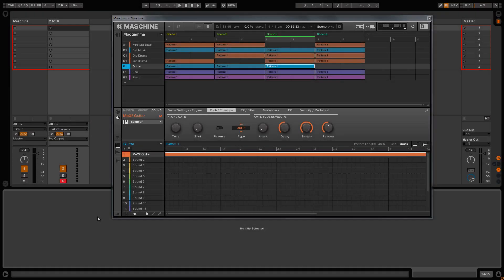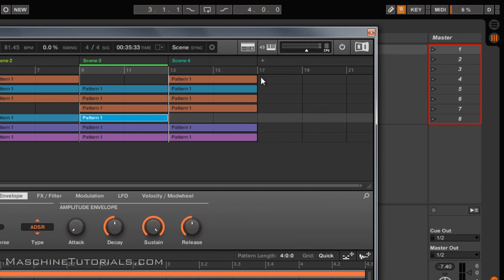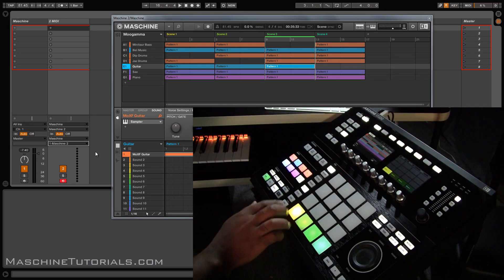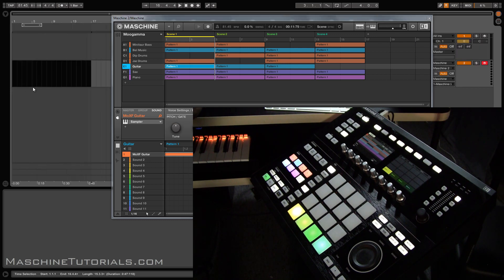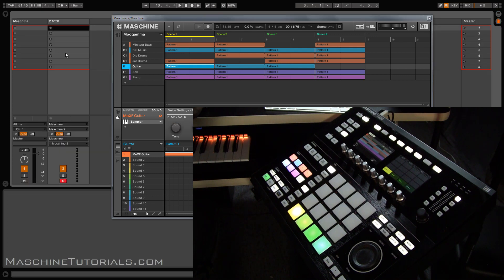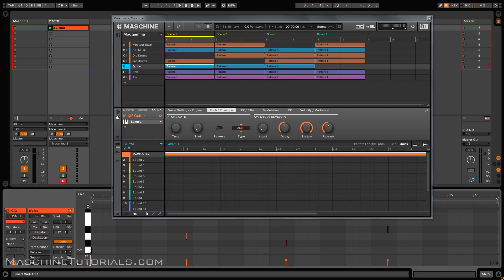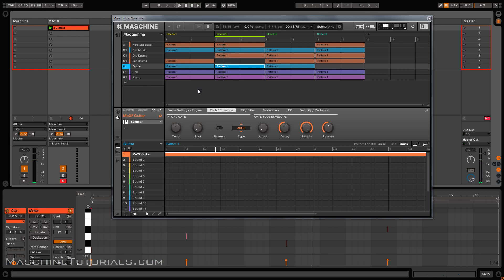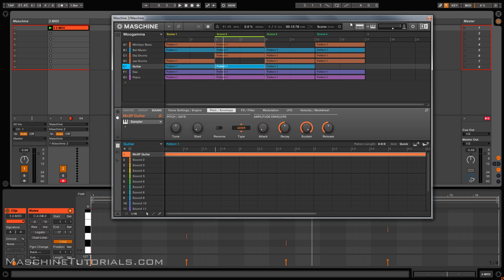Maschine 2.3 Update Recording Scene Changes as MIDI in Ableton Live 9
Checking out the new Maschine 2.3 update feature that allows you to record your scene changes via MIDI into a DAW. In this video I'm using Ableton Live 9.